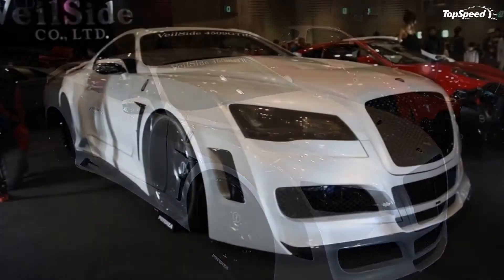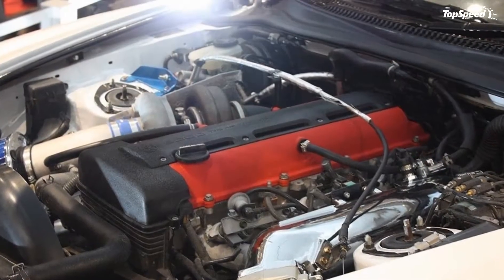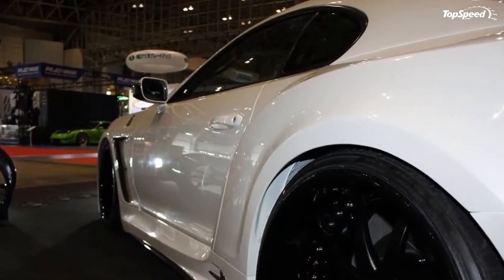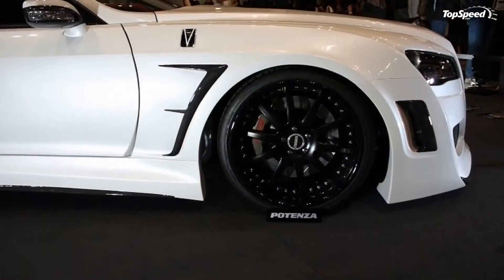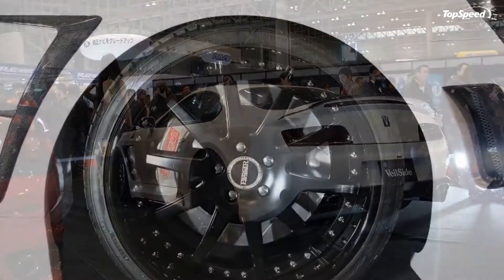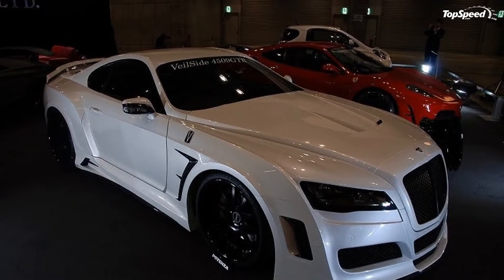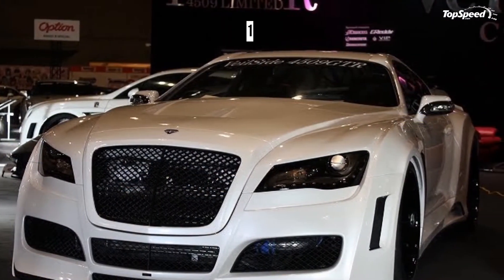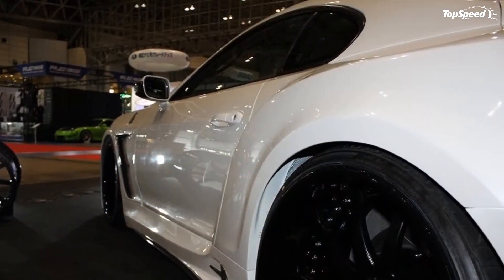1993 Toyota Supra 4509 GTR by Veilside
Japanese tuning firm, Veilside, is no stranger to building new auto projects using their Japanese counterparts as their base model. This time around, the aftermarket company headed over to the 2011 Tokyo Auto Salon to present their latest masterpiece, the 4509 GTR Supra.
Based on the fourth generation Toyota Supra that dominated the streets of the world back in the 90’s, the 4509 GTR certainly looks noting like its predecessor. The credit, for better or worse, certainly goes to Veilside for the sick as a high fever styling upgrades.
Though its not a completely original piece of work – we found a few traces on the car that makes it resemble a few of its European contemporaries – Veilside’s work on the Supra is nothing short of detail-oriented.  And on top of the aesthetic improvements, Veilside also gave quite a performance package to boost up the monster under its hood. In the world of aftermarket lore, that’s about as good as you can get for a mid 90’s Toyota Supra, proving that no cars are too old for a quality modification.
Details on the Toyota Supra 4509 GTR by Veilside after the jump.